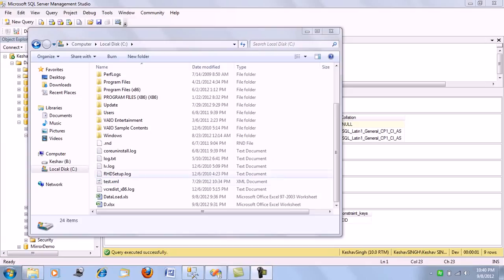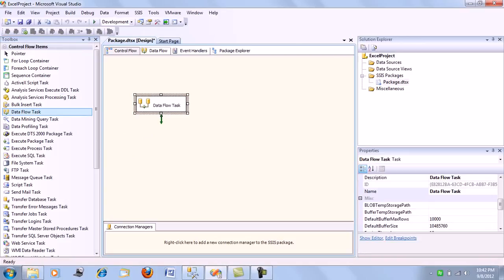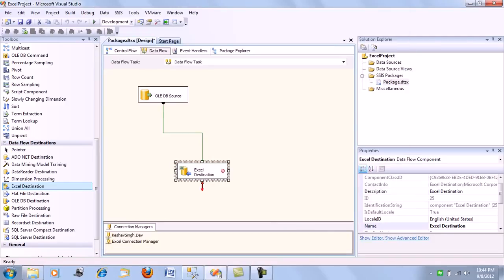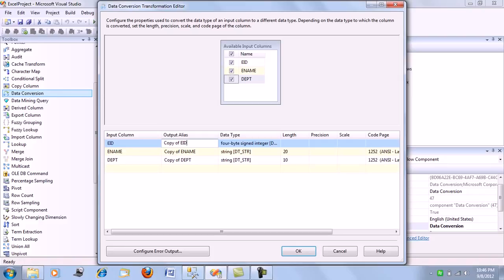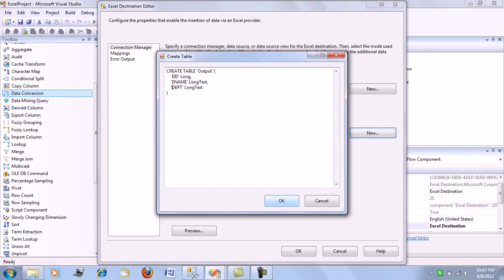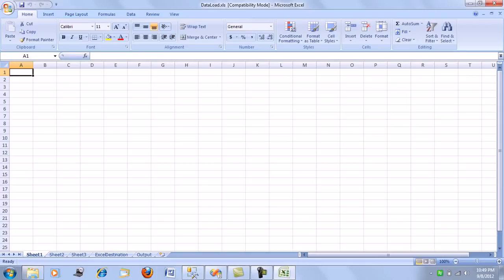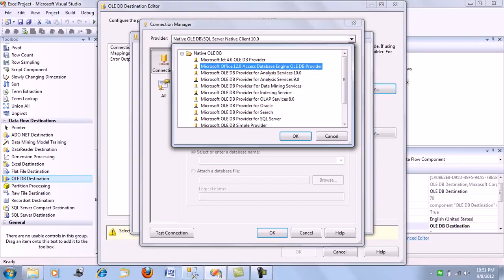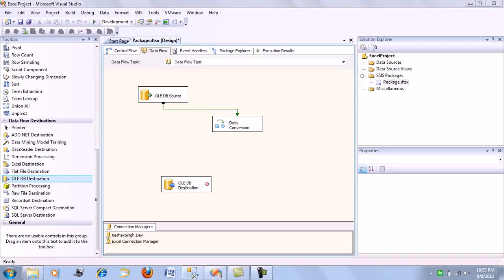Data Conversion Transformation And Using Excel For DFT in SSIS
MR.Mohamed Hamed
 Computer Teacher